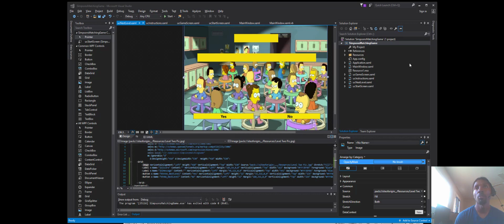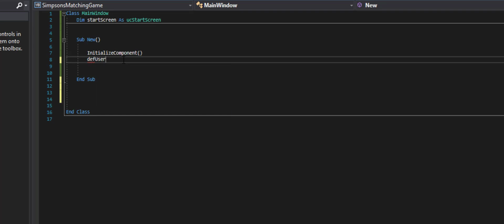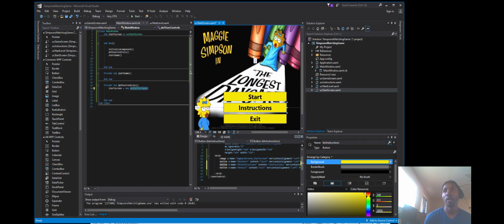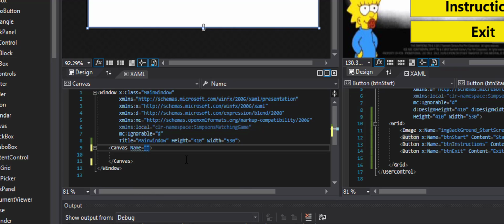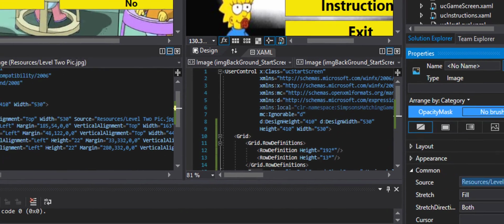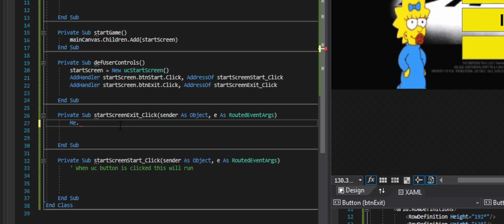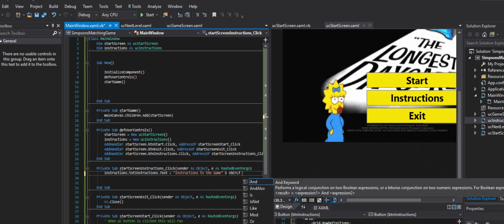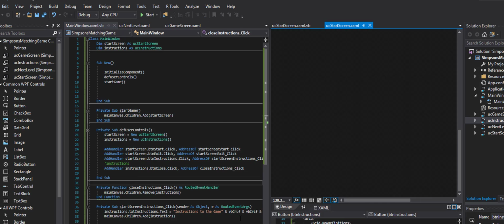Make a Simpson Memory Game: part 3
In this video we make a matching game using VB.NET and WPF